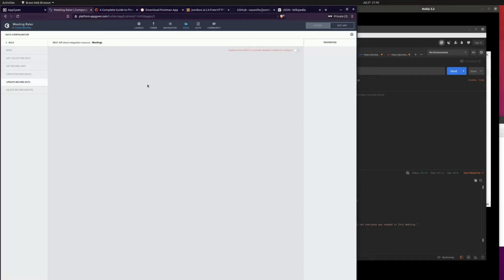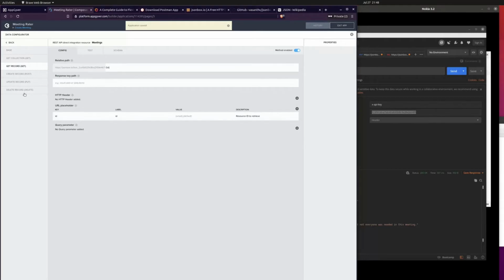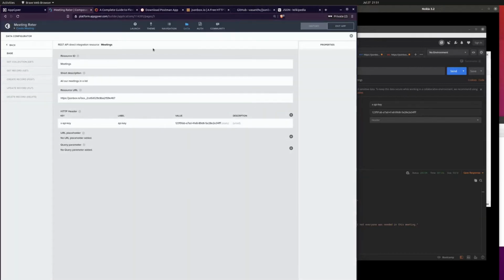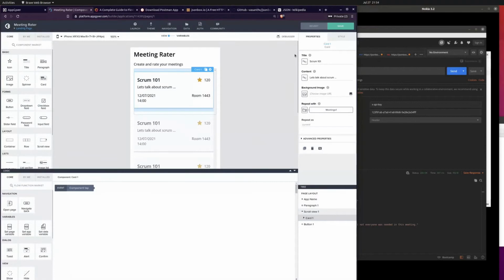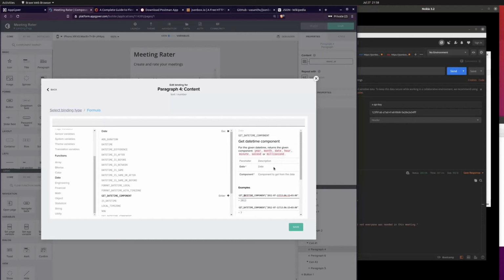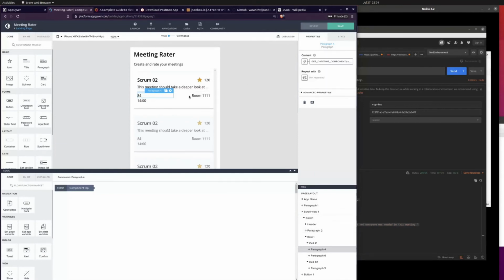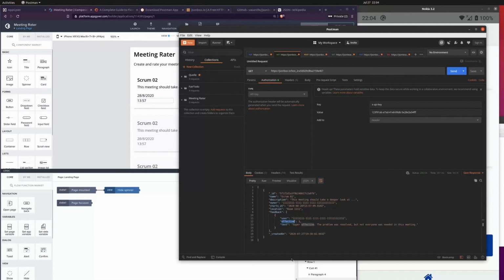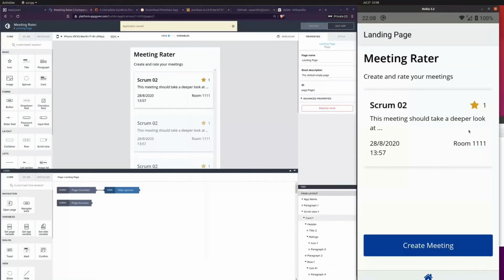Appgyver Absolute Beginner Tutorial - 7 Let's connect Appgyver and jsonbox.io